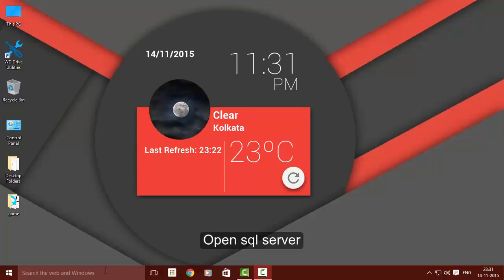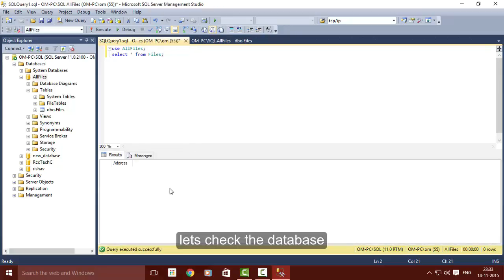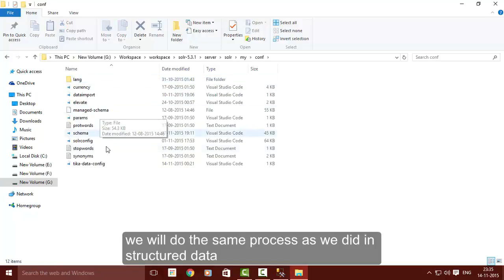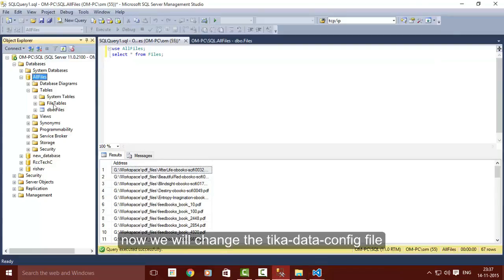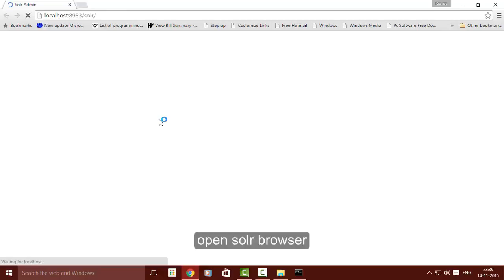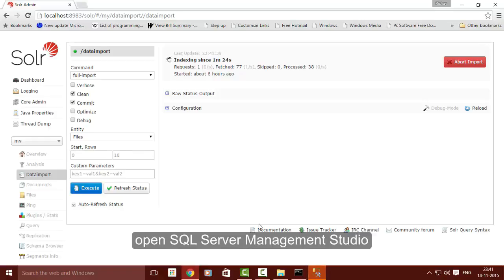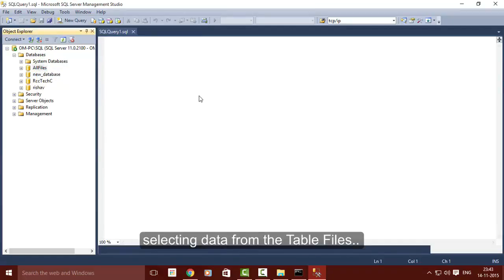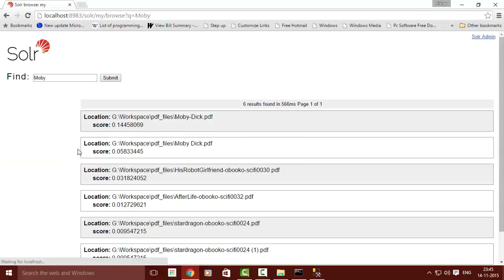SOLR : Handling Unstructured Data using SOLR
Unstructured Data using Solr
This videos shows the working of  Application made for searching Unstructured Data using SOLR.
Step by step process is shown to understand the working .